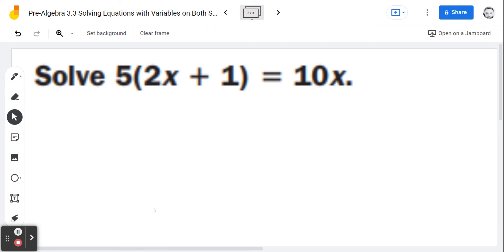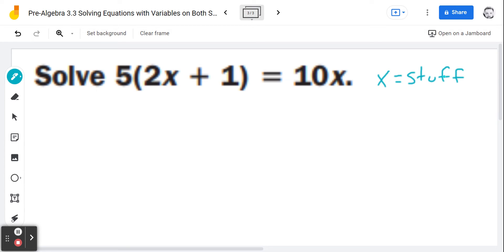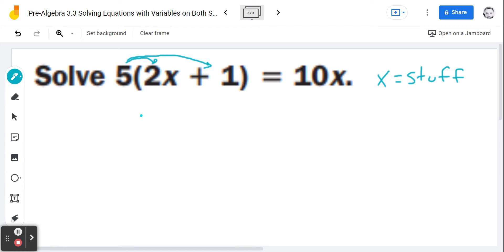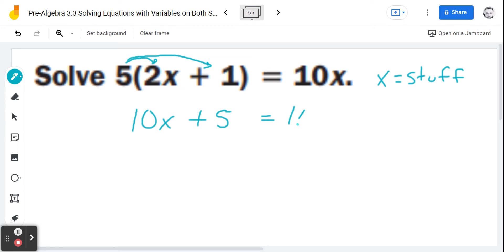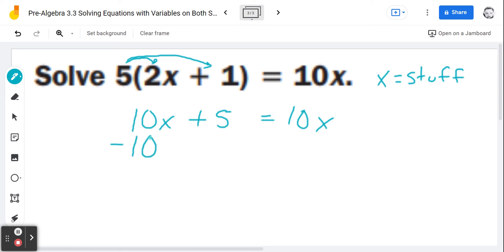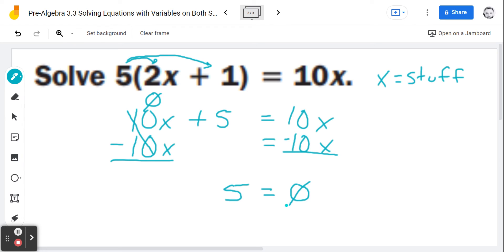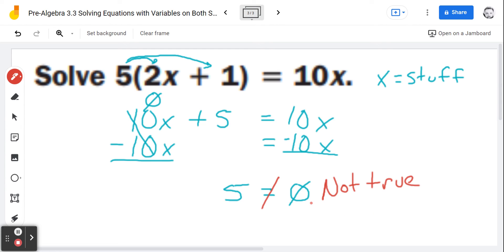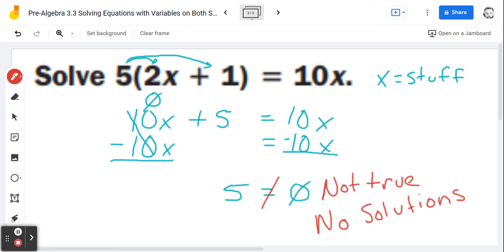Pre-Algebra 3.3 Solving Equations with Variables on Both Sides - Example 3